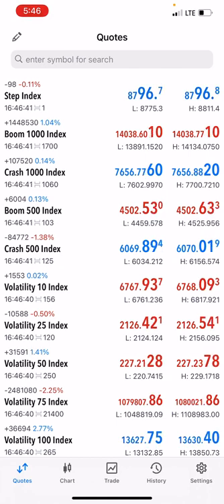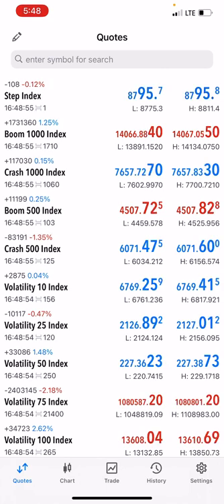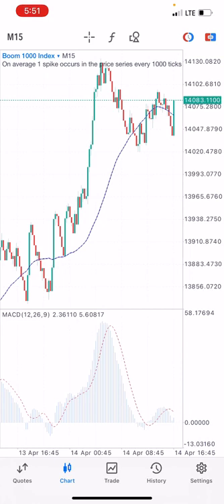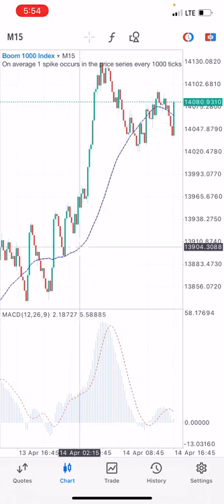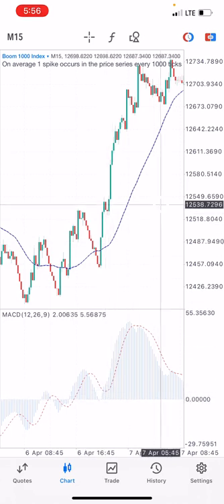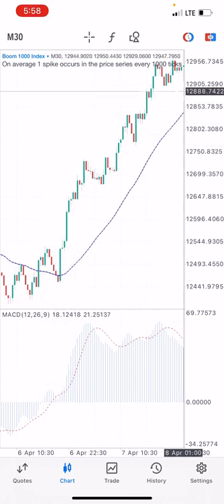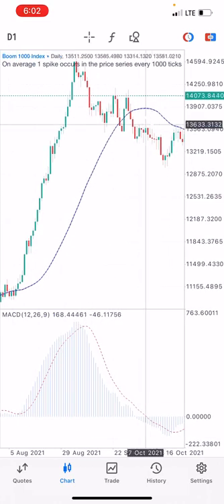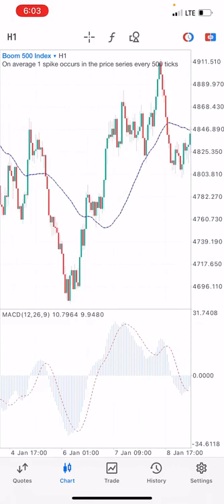Start Making money with this strategy... How to trade crash and boom successfully.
After watching this video you should be able to trade boom 500 and boom 1000 index successfully.

Watch our trading strategies:
Crash and boom strategy
Step index most powerful strategy